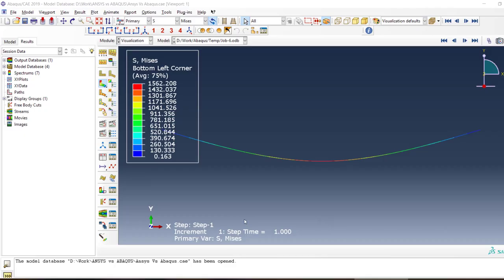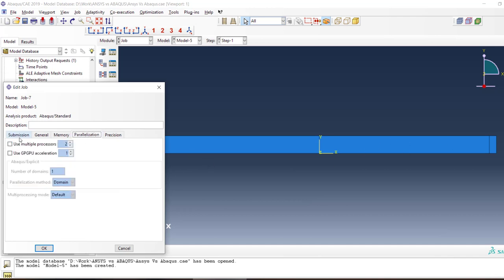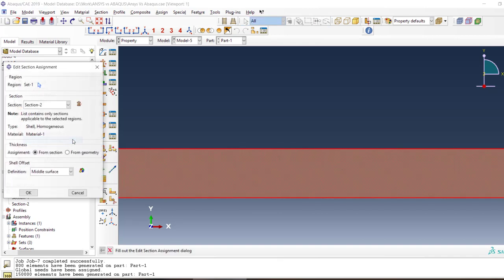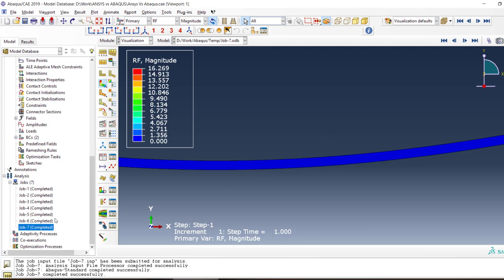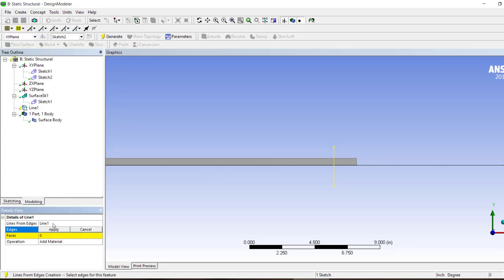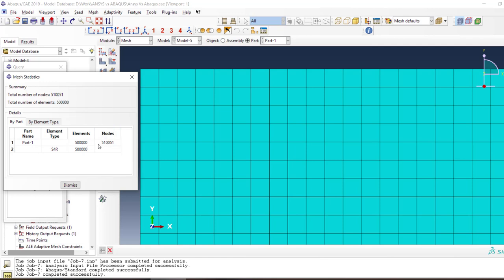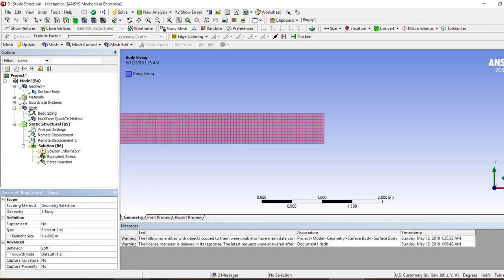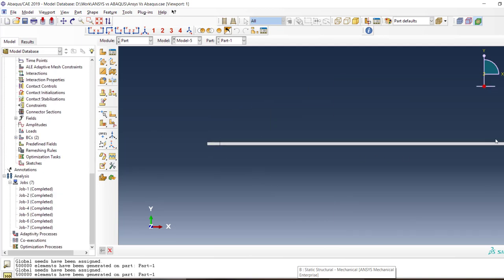Ansys Mechanical Vs Abaqus CAE Part 6 - Solving a Beam problem in 3D shell Mesh.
Can you tell the difference in 2D Plane Stress problem and a 3D shell mesh problem?
In this video we are going to create a 3D shell mesh problem using both ANSYS and Abaqus.